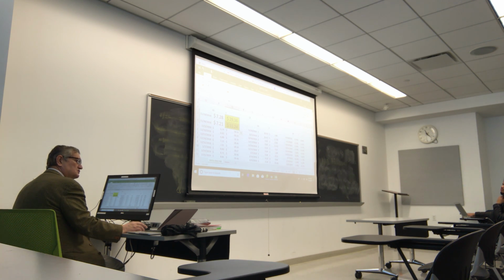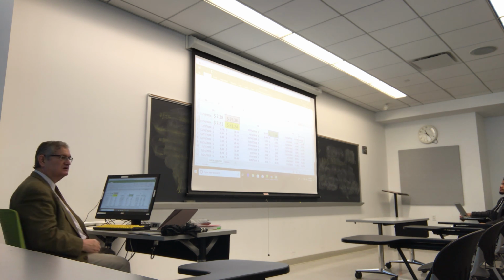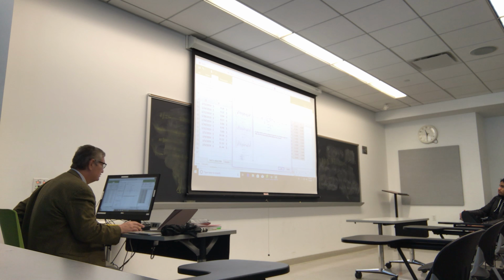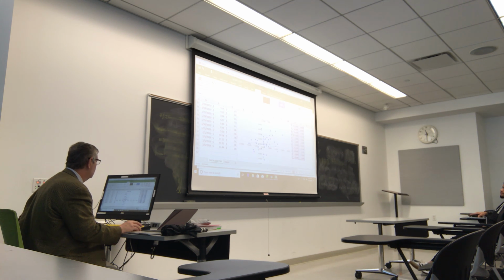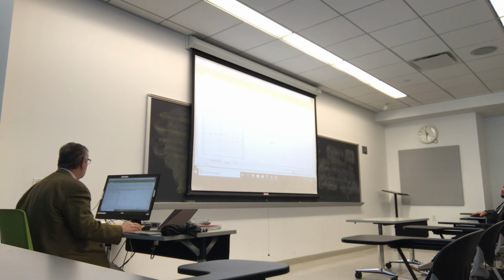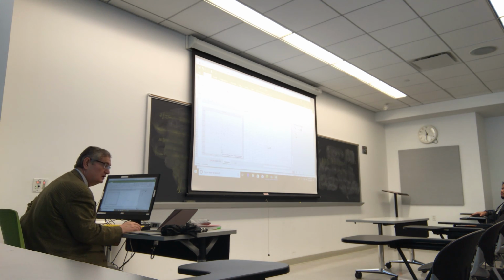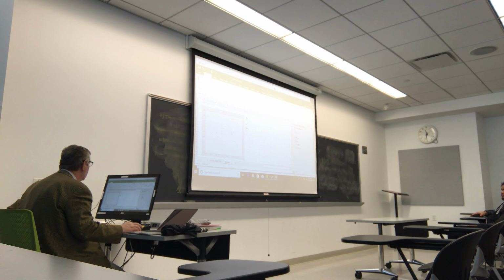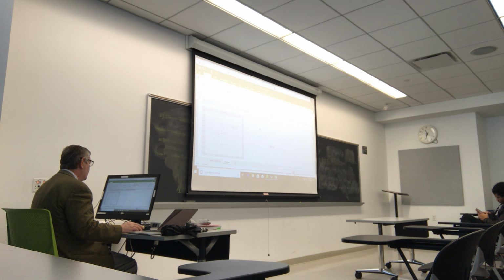Candle Sticks 2